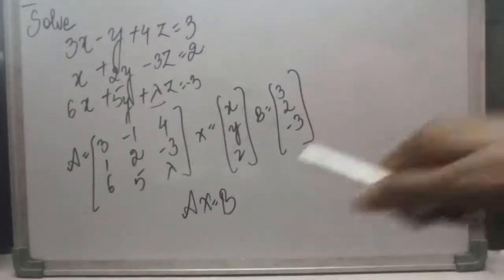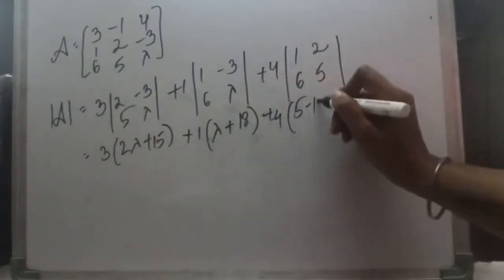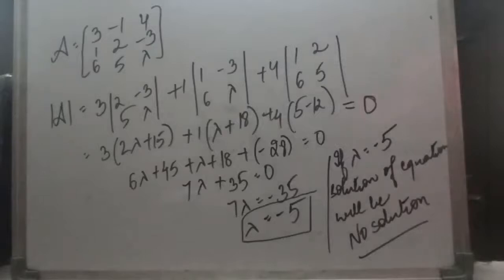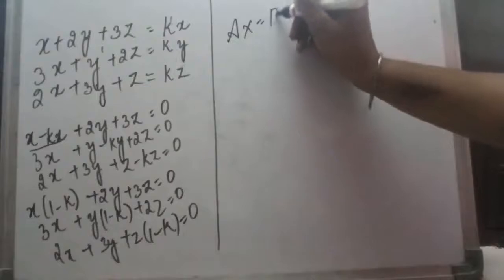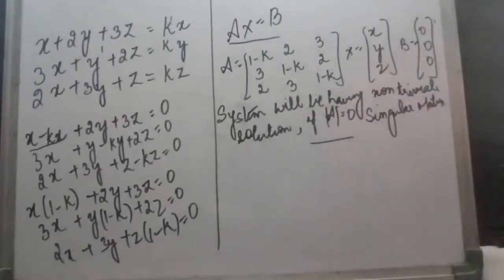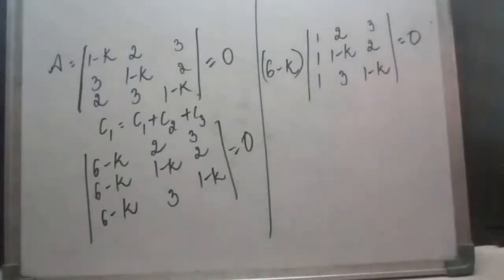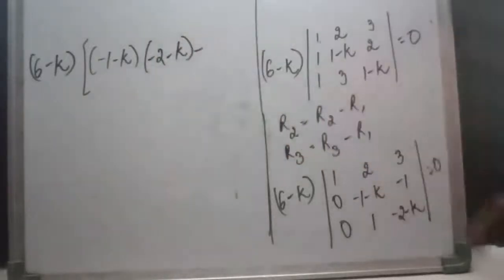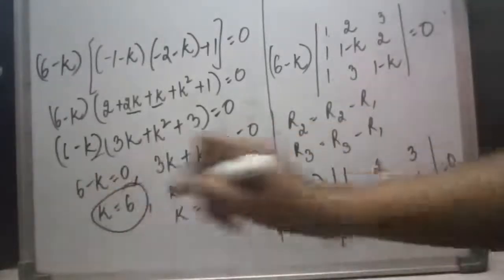Simultaneous Equations: Practical Problems